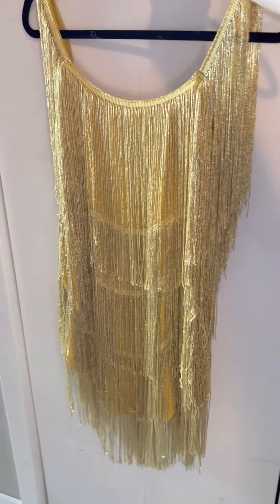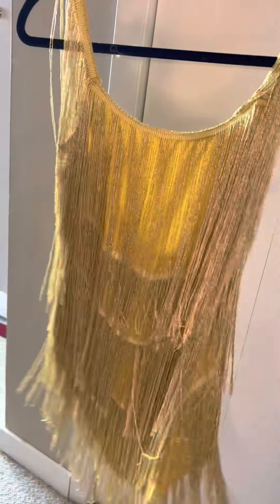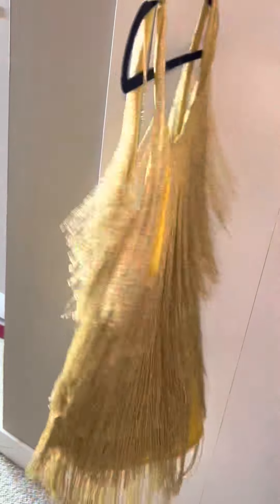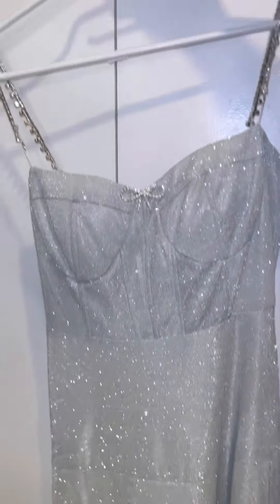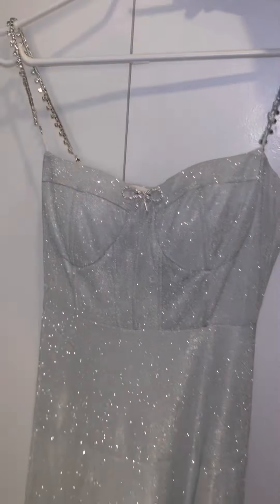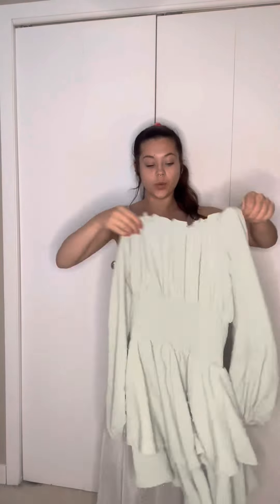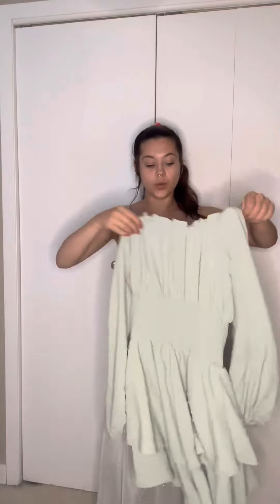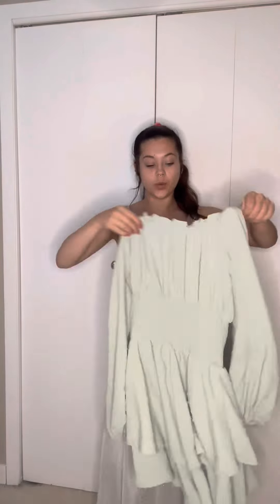YesStyle Summer Holiday Haul😍👗🛍️🛒 @yesstyle Use rewards code KAYLAA5 for $ off​⁠ your order!❤️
Hey! Here is my YesStyle Summer Holiday Fashion Haul! 😍👗🛍️🛒

Check out the products below!

Don't forget to use my rewards code KAYLAA5 for $ off​⁠ your order! ✨🛒❤️